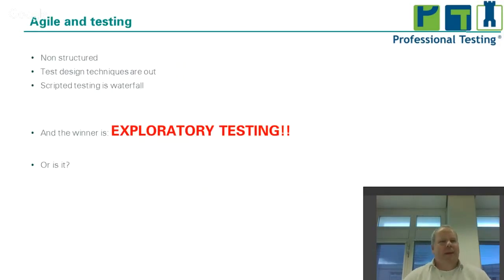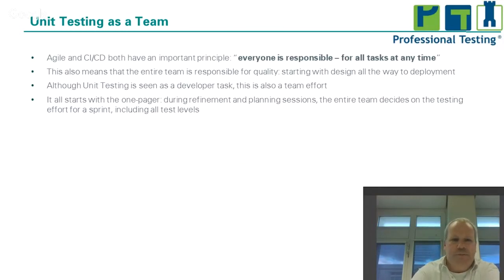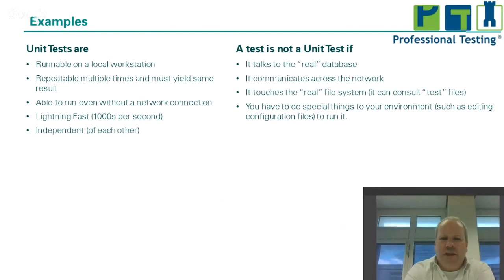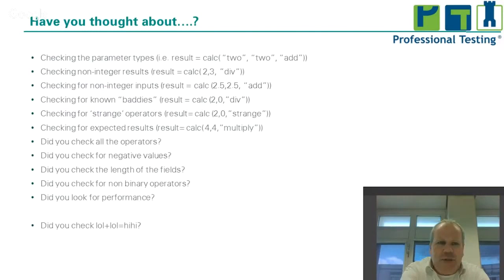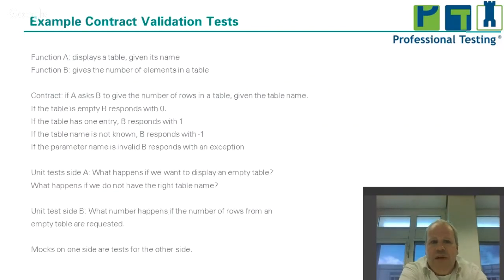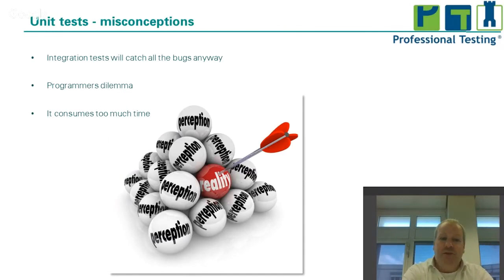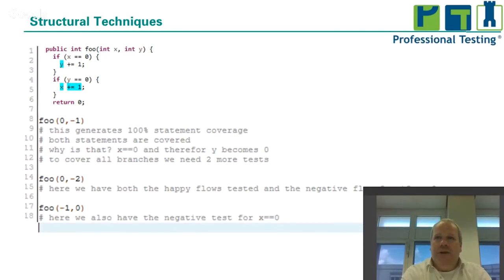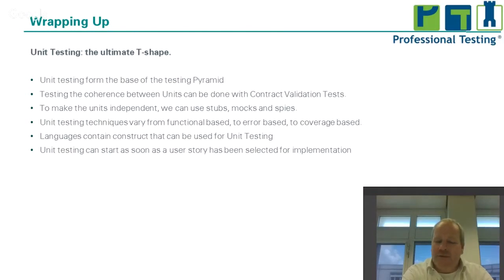Bart Knaack: (Unit) Testing as a Team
In agile the whole team is responsible and we want to have early feedback. Thus we have to make the shift left and do more unit testing.

How can we make unit testing (and code quality in general) a team effort? What are the responsibilities that have to be set up and how do these responsibilities map to the different roles.

But most off all: let's make testing a team effort!!